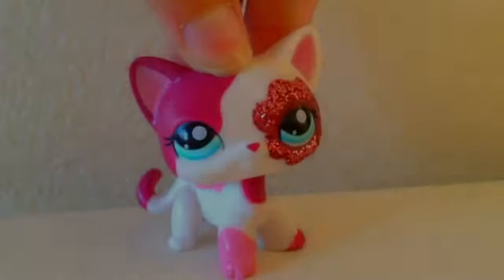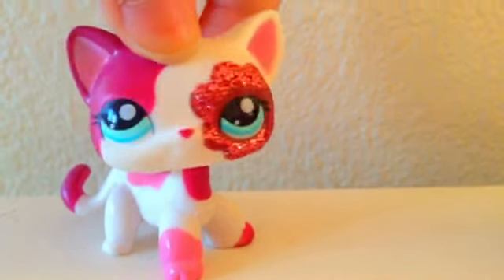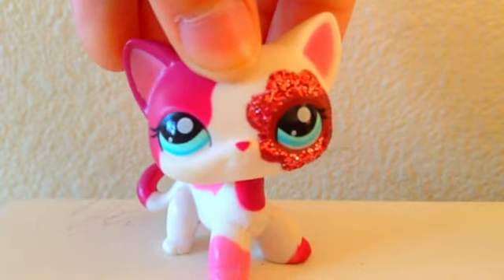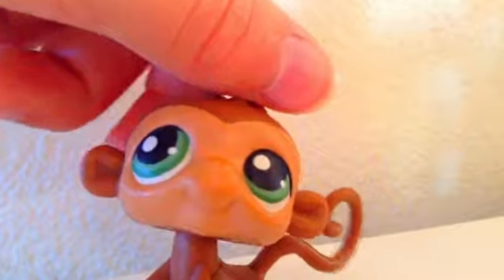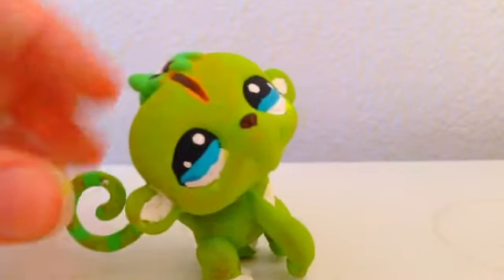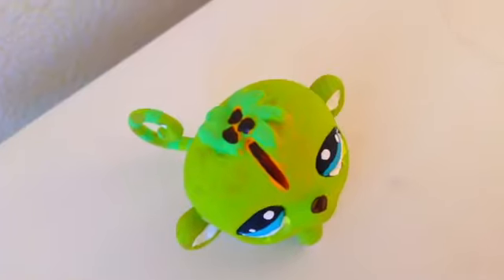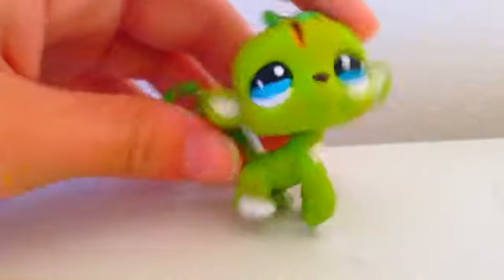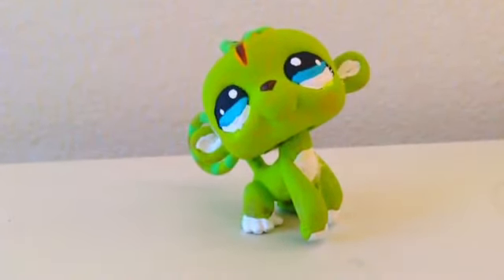LPS: How I make my lps customs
This is a video of me making an lps custom! :) I hope you like how my custom turned out. Soon i will upload a video on all the customs me and my sister have made. ;)